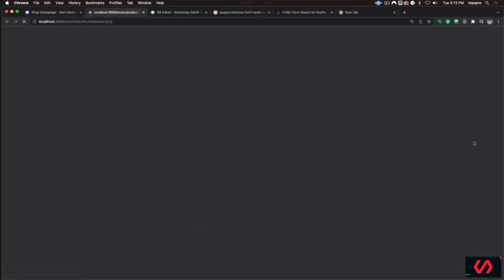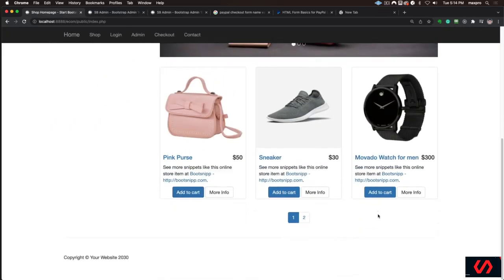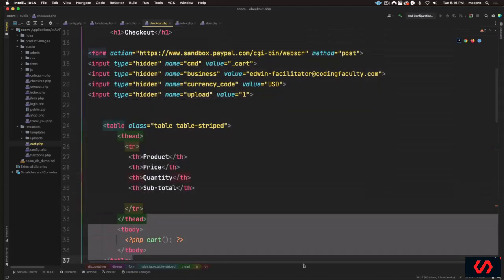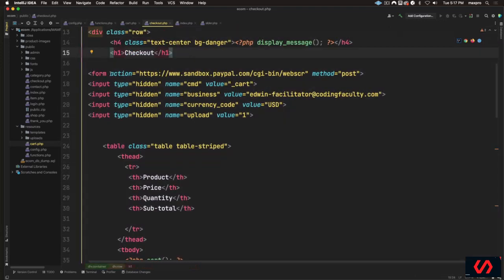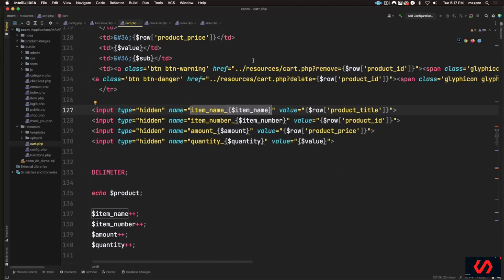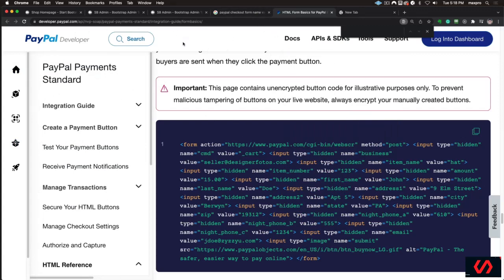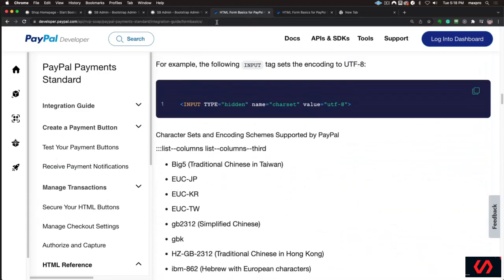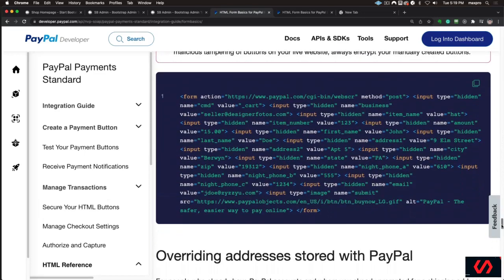47 Paypal form Explanation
Requirements
All Students Should know the following
HTML
VARIABLES
ARRAYS
FUNCTIONS
LOOPS
POST and GET REQUEST
MYSQL
Description

MORE MONEY ……